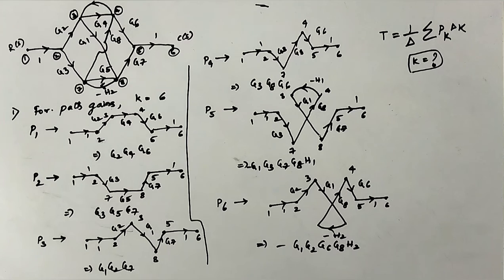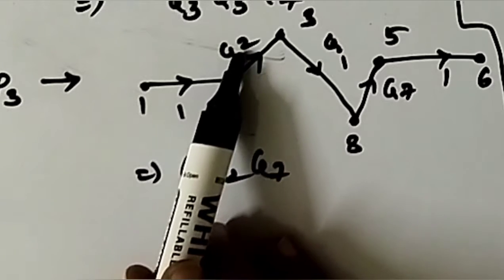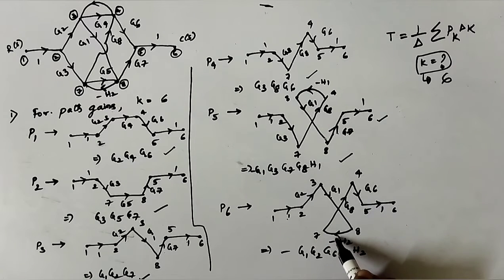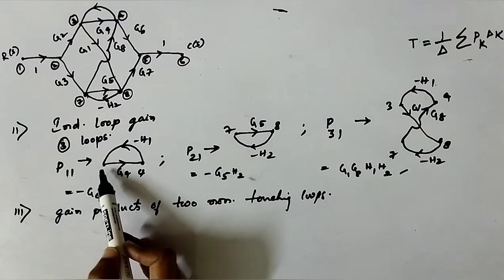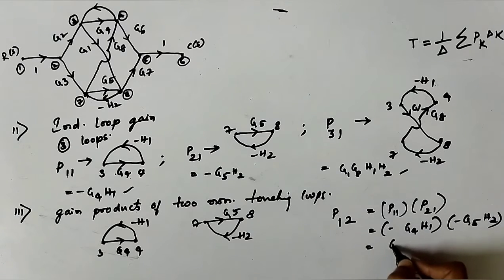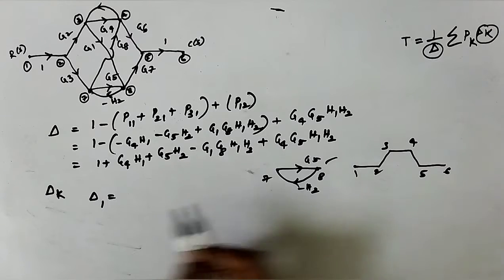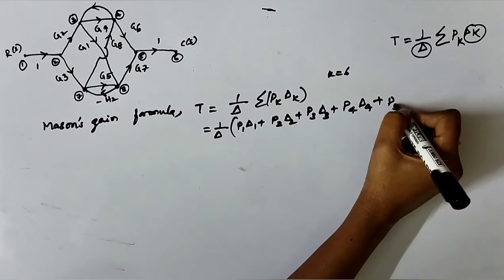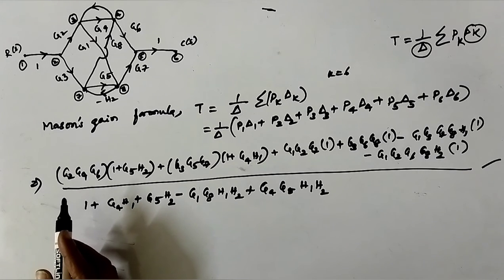2. Problem solving by using Masons formula, to find transfer function for signal flow graph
2. Problem solving by using Masons formula, to find transfer function  for signal flow graph